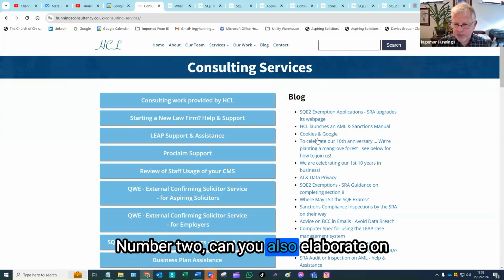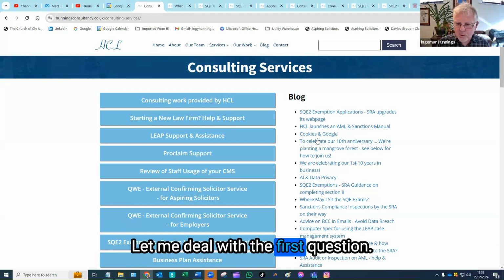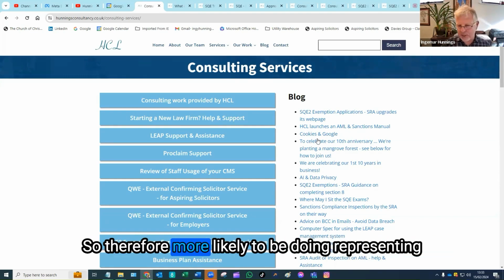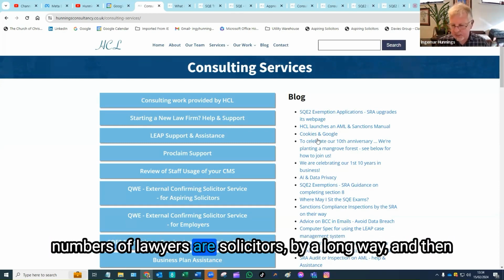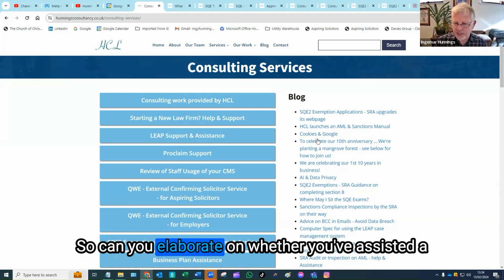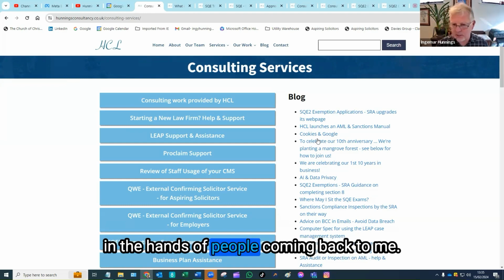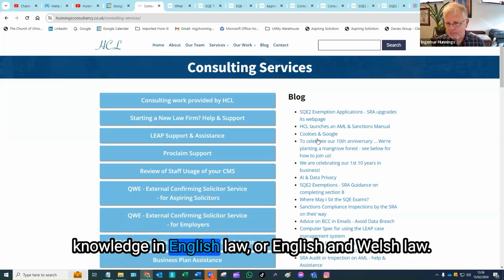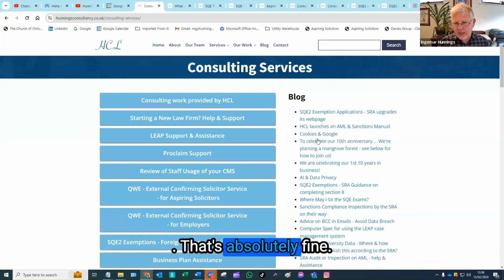SQE exemptions for Canadian Lawyers?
In this video Ingemar explores what exemptions are available to a Canadan certified lawyer in the SQE route to qualify as a solicitor of England & Wales.

For more info about making an application for exemption from the SQE2 exam follow this

If you need an external solicitor to confirm your QWE we can help

For personalised guidance and further support, book a free, no-obligation Zoom call: or visit our and fill in the 'How Can We Help You?' form.